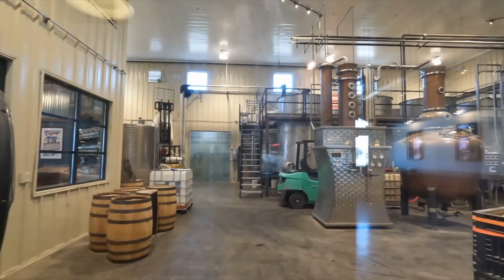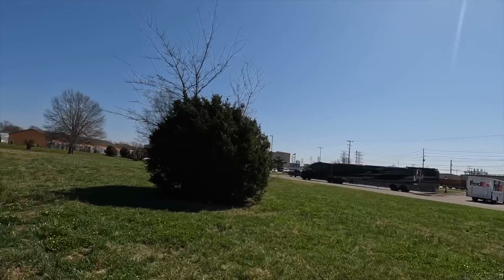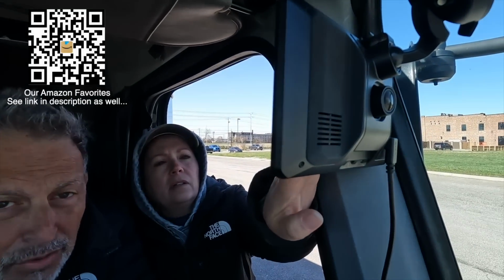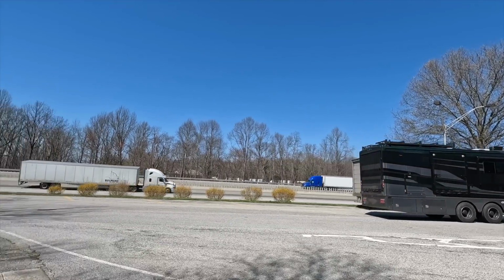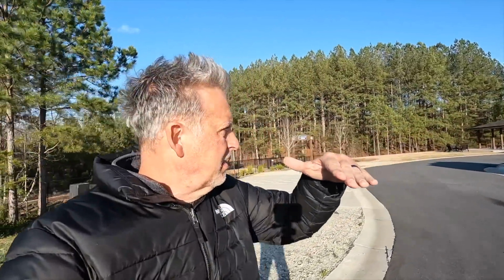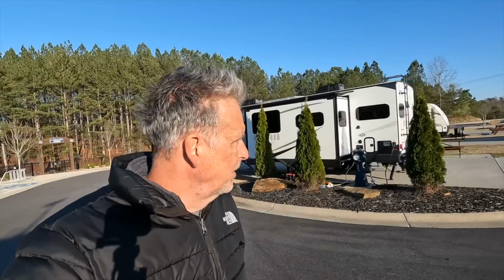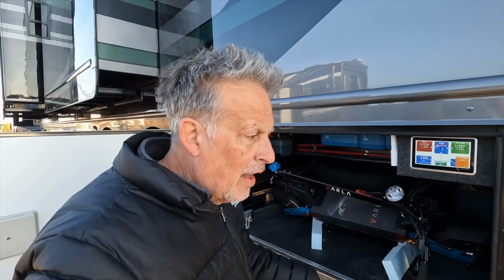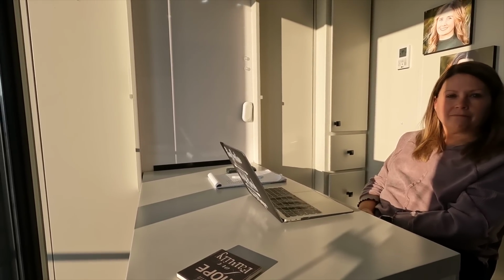One of the TOP RV Parks in the USA (Big Rig Friendly)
Talona Ridge RV Park does rank up there with being one of the best RV Parks in USA. With all the amenities and adding more this year along with having enough room for the biggest or RVs for any RVlifestyle . It is no wonder why Talona Ridge has moved up the list for many RV Brands having their Rallies at Talona Ridge in Ellijay Georgia. *This ONLY APPLIES AT TIME OF BOOKING*
We hope you will find this amazing place as awesome as us when you travel.
to see upcoming events and merchandise.

0:00 Intro
1:27 Harvest Host Old Glory outside Nashville Tn.
5:11 Start our drive day
13:24 Arriving at Talona Ridge RV Park
21:17 Updates on New RV Setup
25:54 Asking Sheila her thoughts and upcoming travel.

𝐁𝐞𝐥𝐨𝐰 𝐚𝐫𝐞 𝐜𝐨𝐦𝐦𝐨𝐧 𝐪𝐮𝐞𝐬𝐭𝐢𝐨𝐧𝐬 𝐰𝐞 𝐫𝐞𝐜𝐞𝐢𝐯𝐞 𝐨𝐧 𝐝𝐢𝐟𝐟𝐞𝐫𝐞𝐧𝐭 𝐩𝐫𝐨𝐝𝐮𝐜𝐭𝐬 𝐚𝐧𝐝 𝐬𝐞𝐫𝐯𝐢𝐜𝐞𝐬 𝐰𝐞 𝐮𝐬𝐞.

✅ DEALS: Sign up for our newsletter and we will keep you posted once a month

⭐️ 🔴 𝗙𝗮𝘃𝗼𝗿𝗶𝘁𝗲 𝗥𝗩 𝗚𝗲𝗮𝗿 𝗘𝘀𝘀𝗲𝗻𝘁𝗶𝗮𝗹𝘀: 🔴 ⭐️
✅ Camco 90-Degree Hose Elbow
✅ Hose Splitter Garden Hose
✅ Power Watchdog Surge Protector
✅ Camco RhinoFLEX 20' RV Sewer Hose
✅ Camco Sidewinder RV Sewer Hose Support
✅ RV Camper & Adapter Sewer Hose
✅ Adjustable Water Pressure Regulator
✅ 30 AMP to 50 AMP Plug Adapter
✅ EternaBond RoofSeal White Tape
✅ NOCO Boost Lithium Jump Start
✅ Anderson Camper Level System
✅ SnapPad for RV Leveling
✅ Anderson Leveling Buckets

We are NOT professionals please don't take our word for any of the information and do your own research we will not be held liable for sharing our opinions.
By purchasing items you take all responsibilities that you have done your own research and we will not be held liable for our opinions on products.

To send a quick message please use Instagram or FB but we have seen a lot of messages and comments and if we are out running around we may not see it right away. We do our best to reply.

Switch It Up is a DBA of KC Lifestyle LLC.